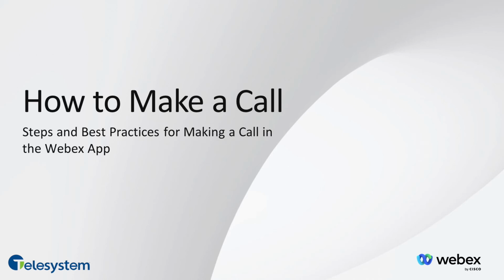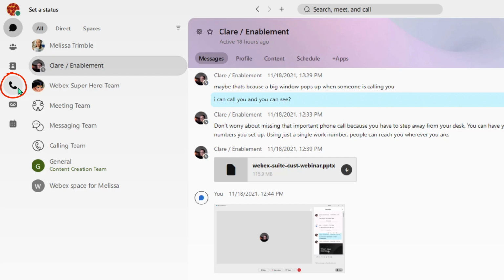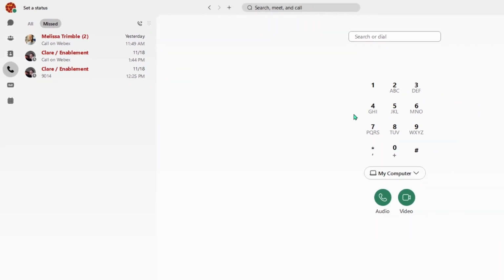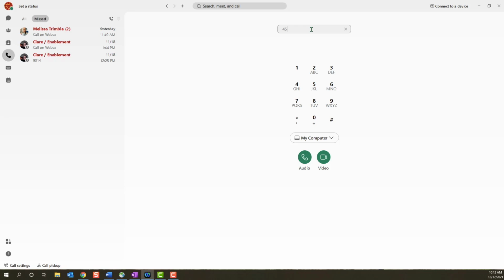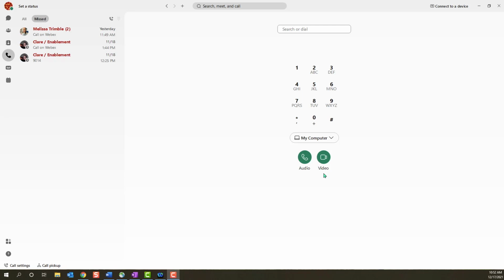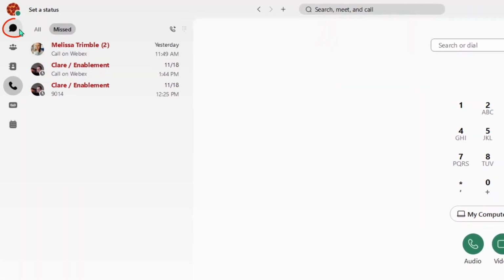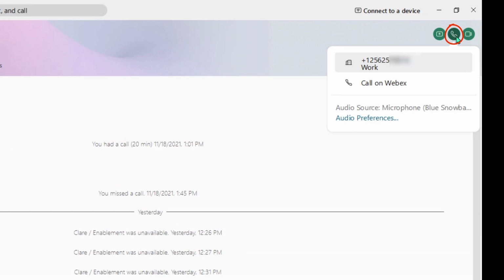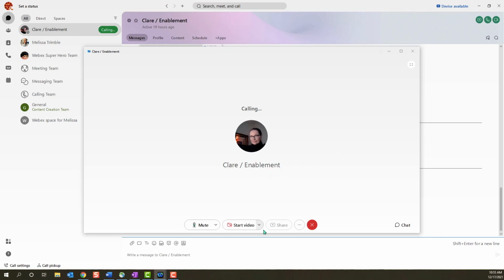How to Make a Call